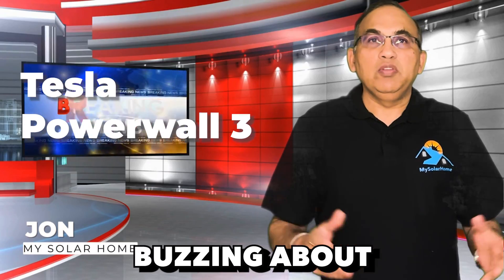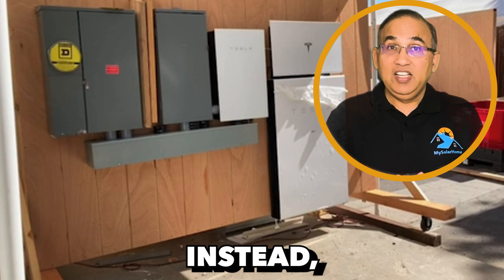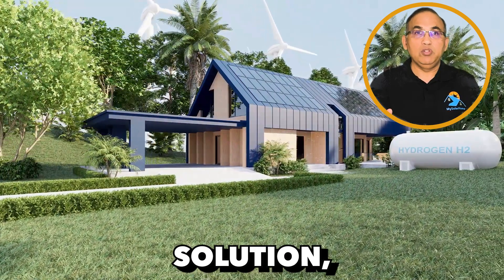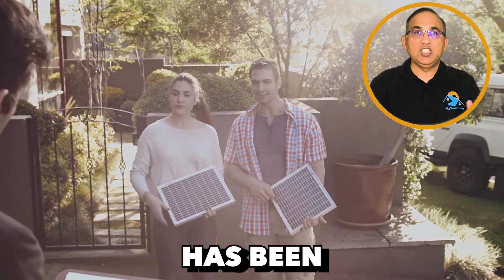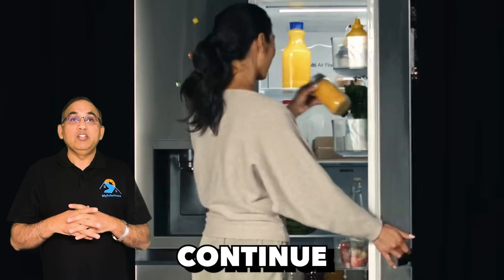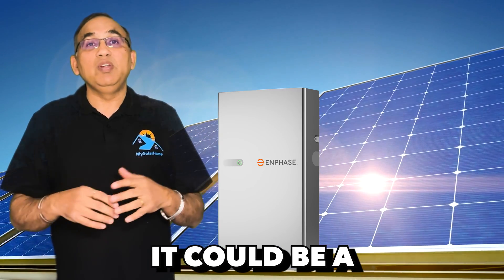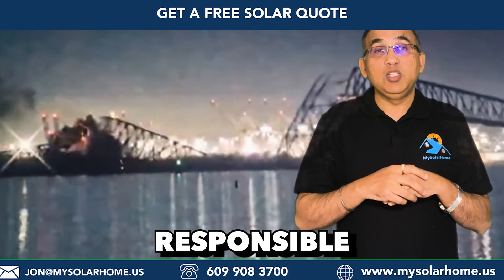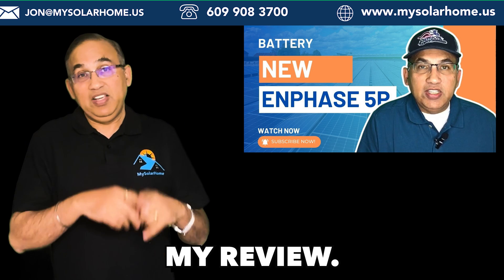Don't make these mistakes with the Tesla Powerwall 3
The Tesla Powerwall 3 is the new Hybrid battery and Inverter solution from Elon Musk. It is an awesome product.
But, is it great for every one? Are you a good candidate for the Tesla Powerwall 3.

I go through its pros and cons in depth.

I am Jon at MySolarhome.us and I will be happy to answer any questions and even get you a good deal.